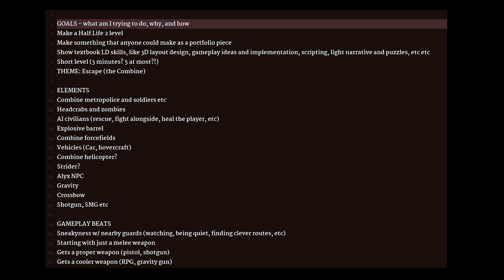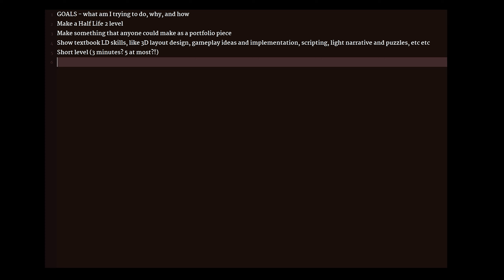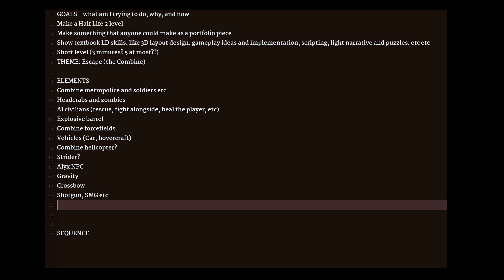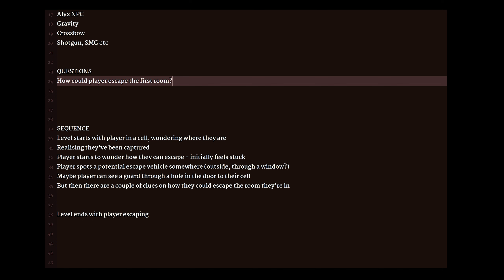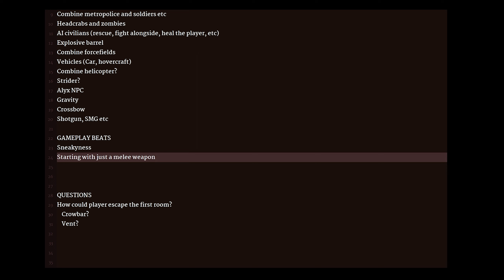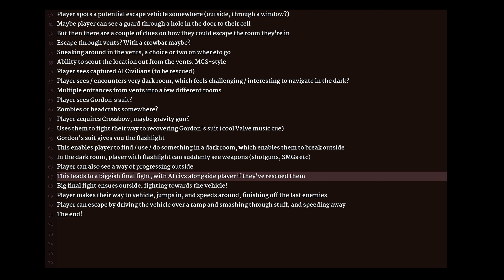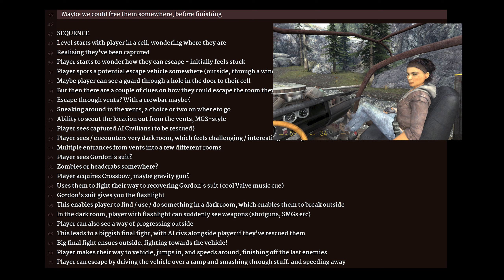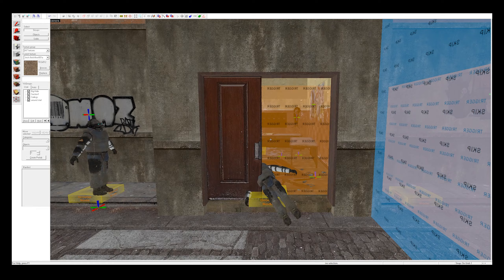How I design levels in text first, and why (HL2 level Part 1)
Nope, I don't start with reference photos or sketches... I think and write!

00:00 - Why I don't start with reference images or sketching layouts
01:16 - Overview of the final result
02:08 - Starting with Goals
03:38 - Listing the elements we have to work with
05:18 - Starting the level Sequence
07:17 - Keeping track of Questions
07:42 - Drawing ideas from the list of Elements
09:25 - Gameplay Beats
11:17 - Recovering Gordon's Suit
12:44 - The importance of Sequence (door before the key)
16:18 - Improving things after the first draft
17:46 - Reading out the "finished" plan
21:52 - Next time, watch me start making the level

This video is part of my Talking About Level Design video series, which I've collected into this playlist